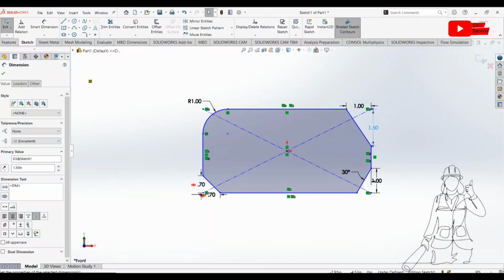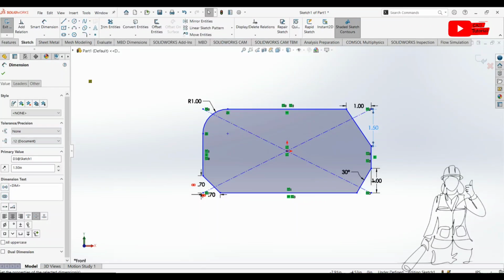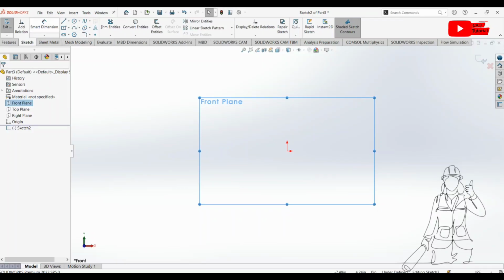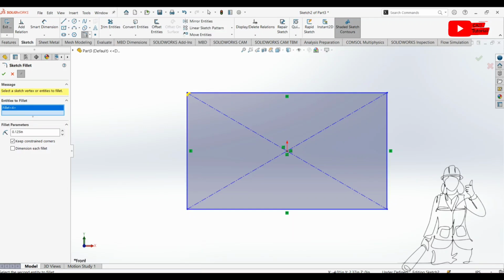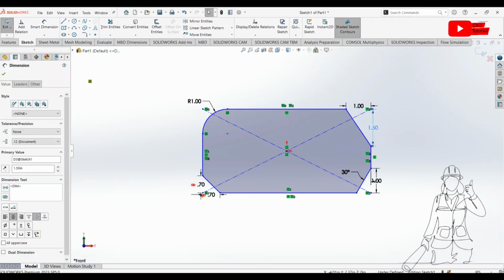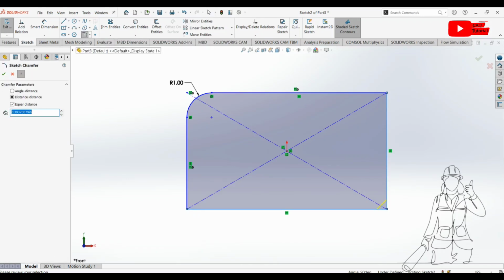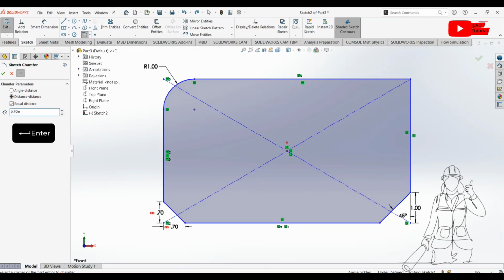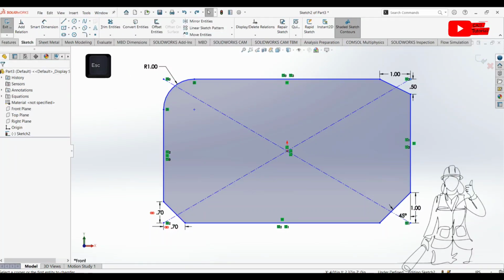solidworks tutorial for beginners __ Fillet & Chamfer sketch command __sketch#p. 7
Ready to take your SolidWorks skills to the next level? Learn how to master the fillet and chamfer tools to create smooth, professional-looking designs. This tutorial is packed with tips and tricks to help you achieve the perfect finish on your parts.

If you've got any questions or suggestions share them on the comments below ☺️